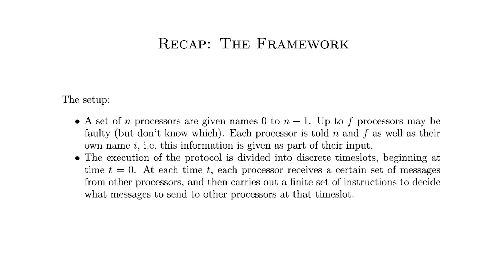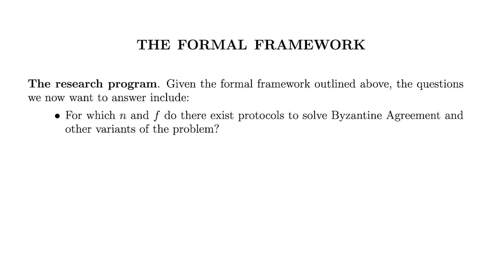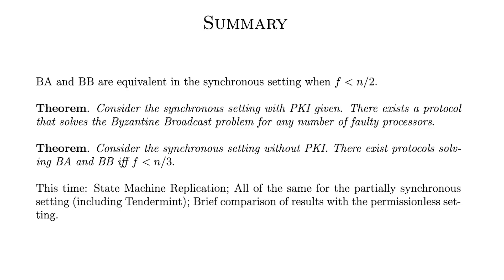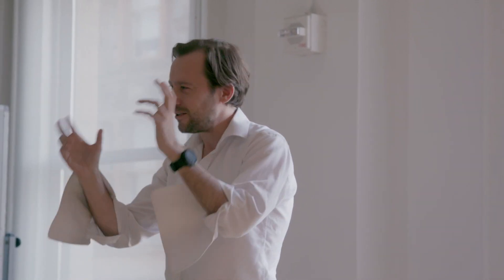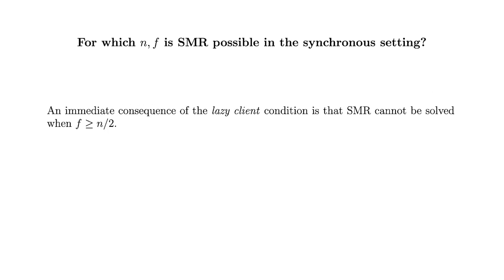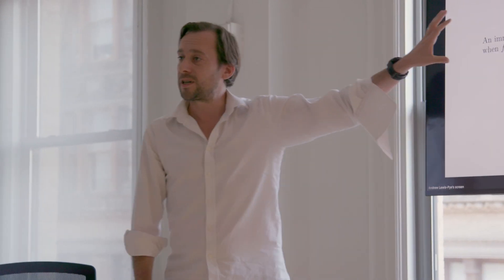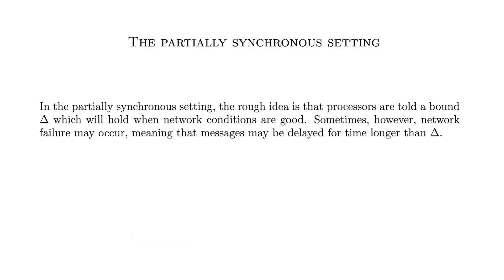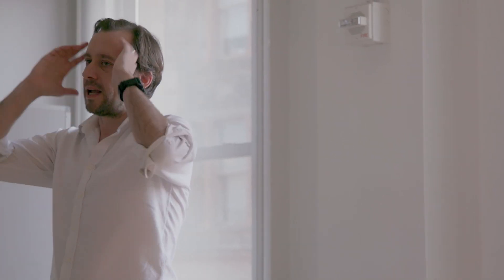Introduction to Consensus (Part II) with Andrew Lewis-Pye | a16z crypto research talks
Part II of an introduction to the basics of consensus, the protocol to coordinate and maintain a decentralized blockchain. Andrew Lewis-Pye (London School of Economics) reviews the basics of consensus from Part I, and introduces state machine replication (SMR) -- the problem that blockchain protocols are designed to solve -- and demonstrates how to reduce Byzantine agreement to SMR in a partially synchronous setting. Andy and also evaluates the widely used Tendermint protocol.

Andy is a Professor at the London School of Economics. He has worked in various fields, including mathematical logic, network science, population genetics, and blockchain. For the last four years his research focus has been on blockchain, where his principal interests are in consensus protocols and tokenomics. More

a16z crypto research is a multidisciplinary lab that works closely with our portfolio companies and others toward solving the important problems in the space, and toward advancing the science and technology of the next generation of the internet.

Our researchers are technologists, scientists, cryptographers, and cryptocurrency experts, working to bridge the worlds of academic theory with industry practice, and to help shape crypto and web3 as a formal area of study. More about us